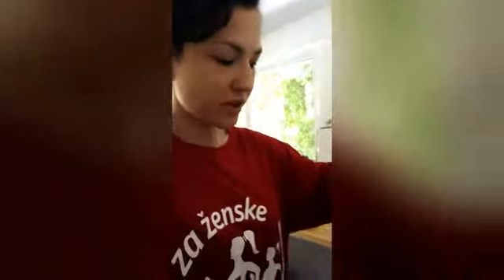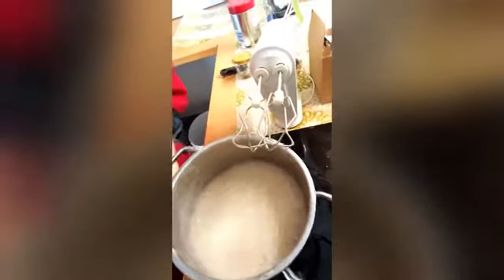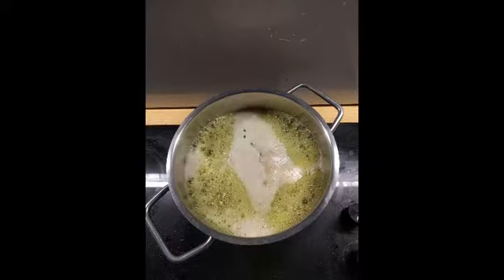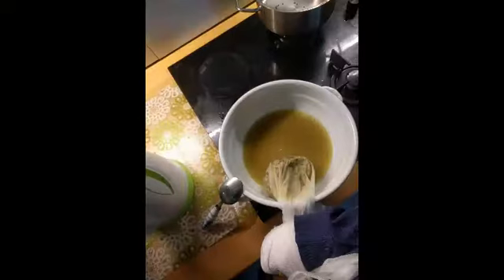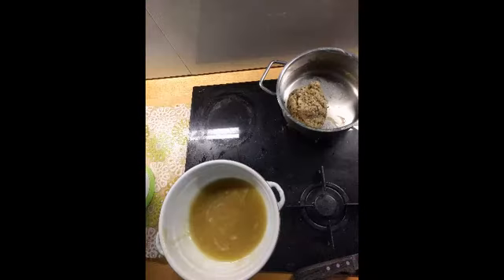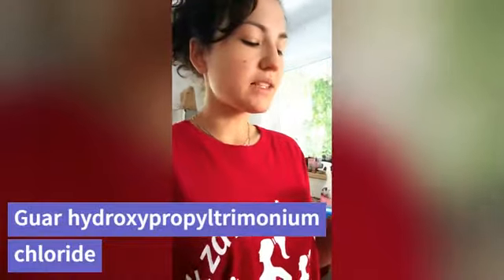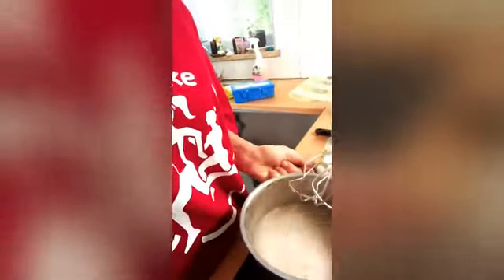DIY hair conditioner with buckwheat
Video was  Made with Clipchamp.

Ingreditents FOR 1 LITRE (35 oz.);

-buckwheat seeds ( I cup)
-flaxseed                 ( I cup)
-oaths                      ( I cup)

-gelatine powder/slice  (10g)

-guar hydroxypropyltrimonium chloride (5g)

-glicerine ( 0.5 decilitre)

-citric acid, vinegar (0,5 decilitre or 1 spoon of c.a)

-fragrance

-essential oils ( peppermint, tea tree ...)

- colorants ( beets powder, tumeric, cocoa, cinnamon, easter egg colors = choose one do not mix)

The cooking process;

1. mix guar with 2 dl of water wait untill it gets creamy
2. soak seeds overnight and boil the gel, wait until its cold enough to press it through gauze
3.melt gelatine in 2 dl of water
4. wait untill all dense agents (gels) have developed.
5. mix all ingredients together.
6. keep in fridge, pray it does ((not get solid // it gets gooey)).

Instrucitons;

Apply gooey slime on washed damp hair, wait, rinse, comb a bit while drying (or not), apply oils.

Tips;

* this conditioner is for puffy, frizzy, coarse, dense hair. I would not use it for hair that is oily and sleek naturally.

*do not apply conditioner on scalp, it can cause build-ups.

*keep the damn thing in fridge, it does not include much persevatives.